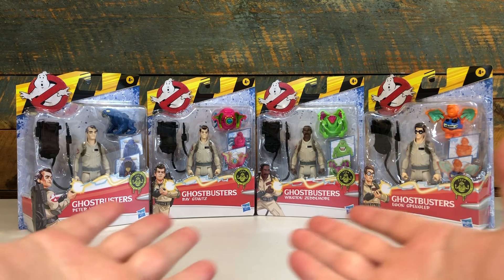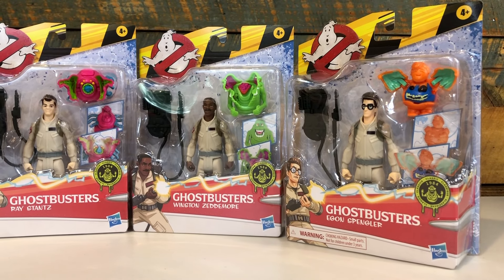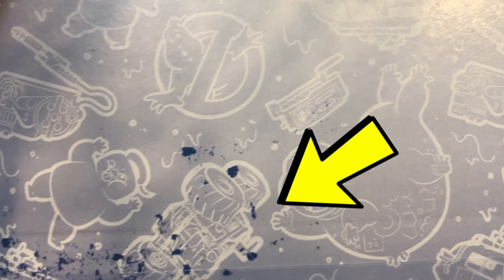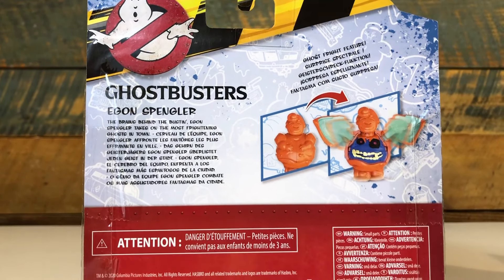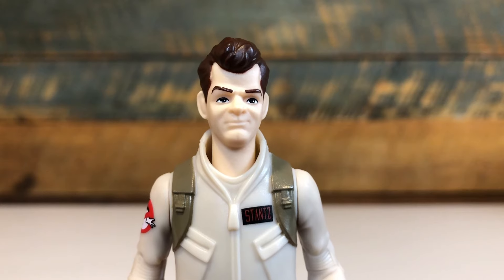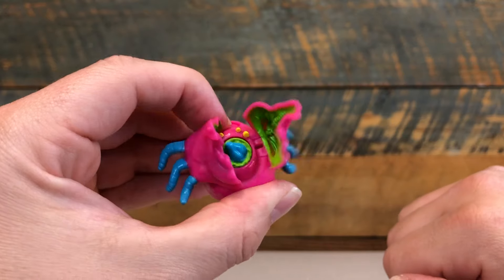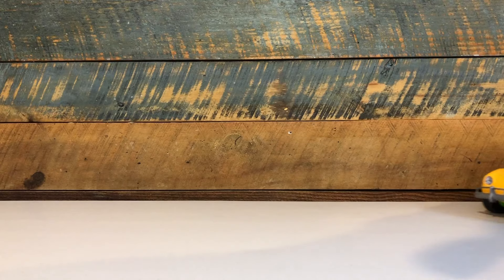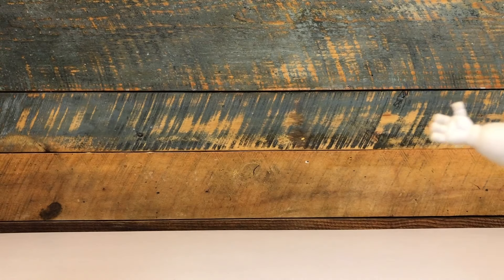Hasbro's Ghostbusters Afterlife Fright Features Figure Review!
We review the new Ghostbusters Afterlife Action Figures by Hasbro! These figures have been delayed till the launch on the film in March of 2021 but we were able to get a set of the core 4 Ghostbusters to review 8 months ahead of its intended release!

If you want to contact the channel send a email to

This review features some pictures of the other toys in this line that were shot at NY Toy Fair by Bleeding Cool. Def check it out for more great info revealed by Hasbro.